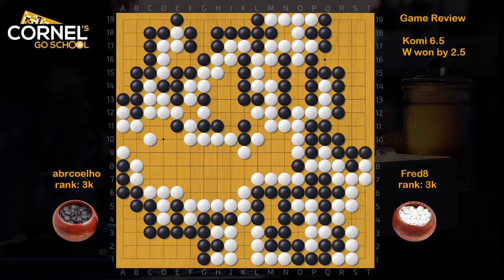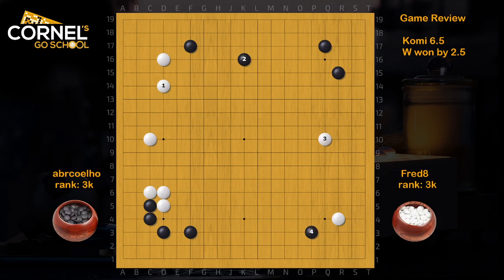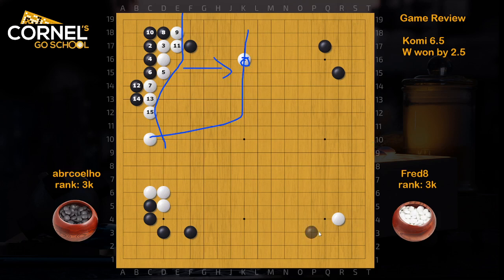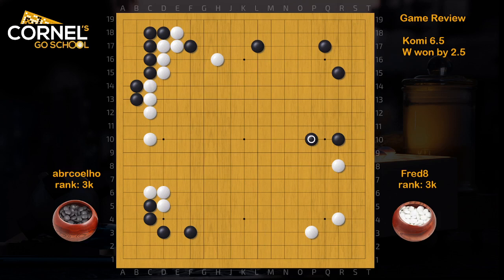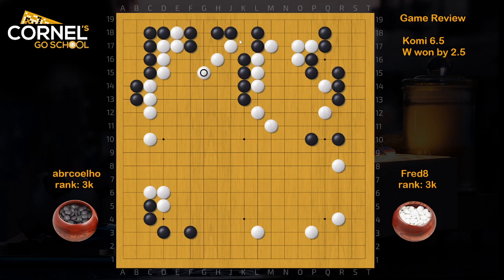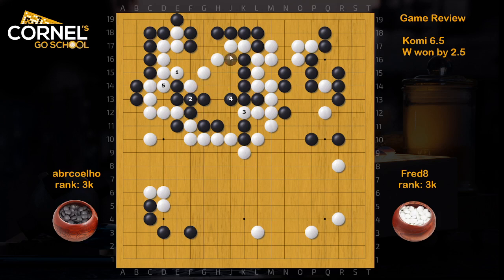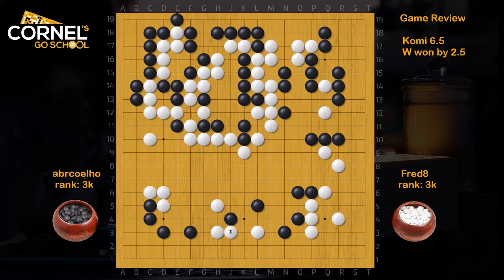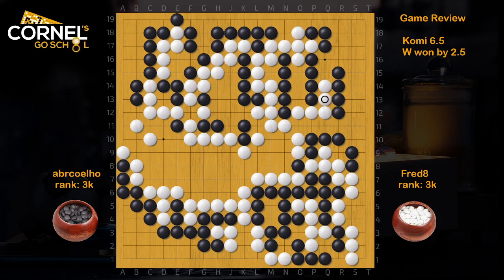Game review of Fred8 (W) 354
Here is an AYD league game between 3k players won by white by 2.5